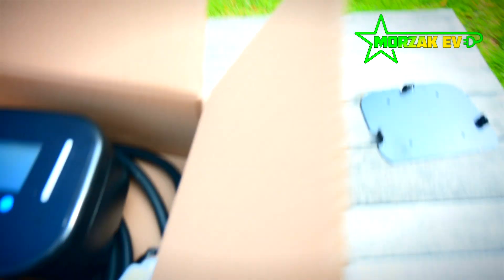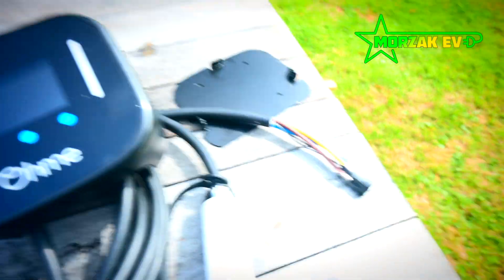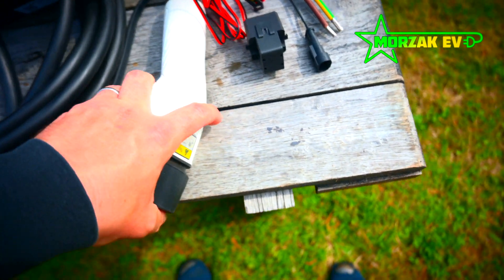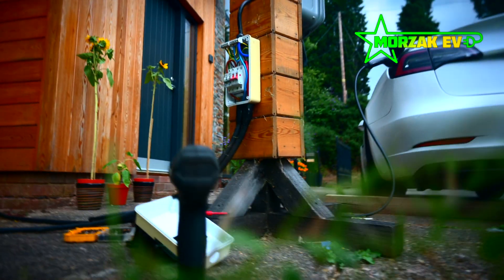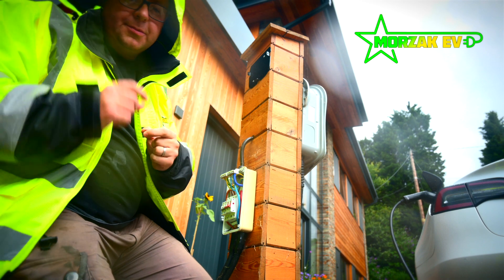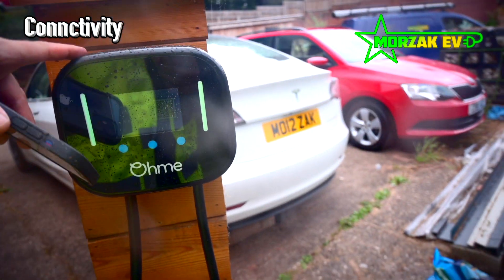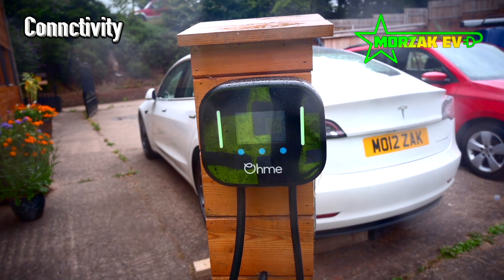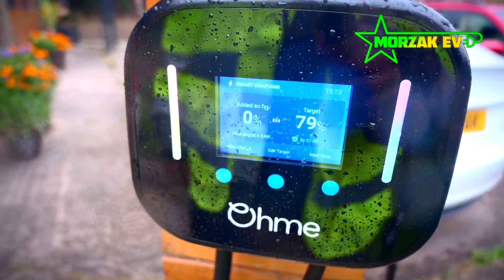Introducing the new Ohme Home Pro!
This is the Ohme Home Pro, the next geneation of Ohme charger, and how does it fair?

Time Blobs
0:00 Intro
1:40 Unboxing
6:02 Getting It On The Wall
7:32 Startup
9:03 Connectivity
10:16 B-Roll
11:18 Summary (After Using It For a Few Weeks)